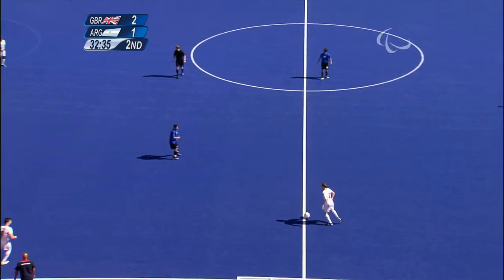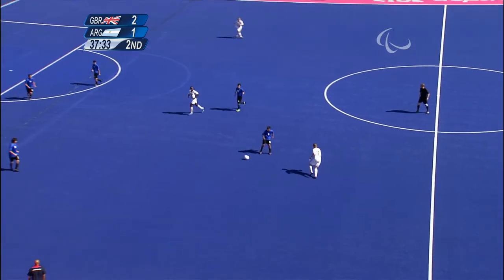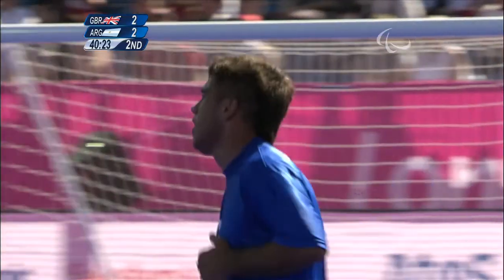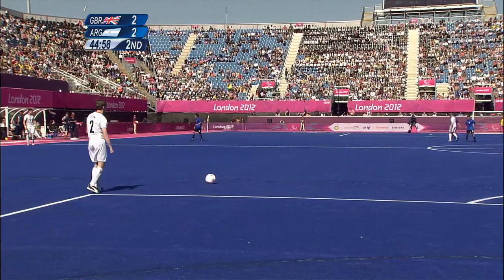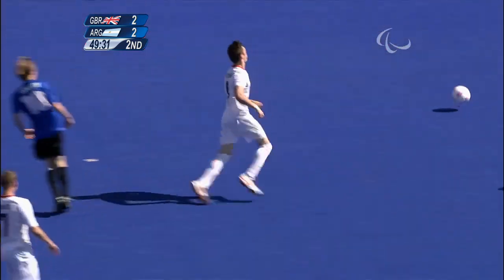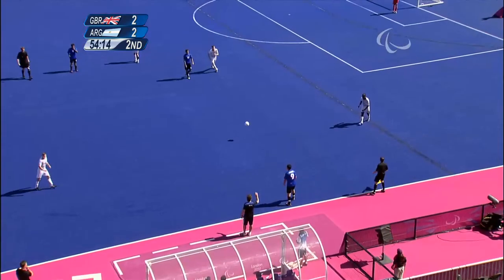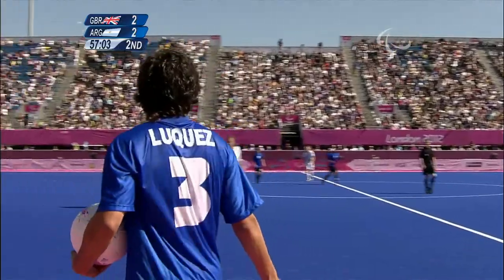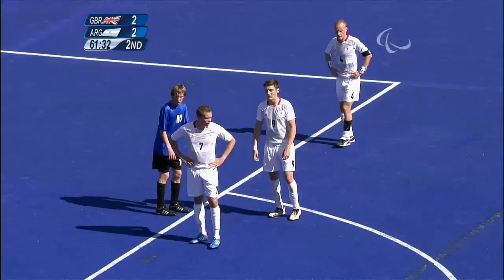Football 7-a-side - GBR vs ARG - Men's Semifinal 1 - Extra Time - London 2012 Paralympic Games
3 GBR vs ARG 4

The International Paralympic Committee (IPC) is the global governing body of the Paralympic Movement. The IPC organizes the Summer and Winter Paralympic Games, and serves as the International Federation for nine sports, for which it supervises and co-ordinates the World Championships and other competitions. The IPC is committed to enabling Paralympic athletes to achieve sporting excellence and to develop sport opportunities for all persons with a disability from the beginner to elite level. In addition, the IPC aims to promote the Paralympic values, which include courage, determination, inspiration and equality.

Also, you may follow the Paralympic Movement on Facebook